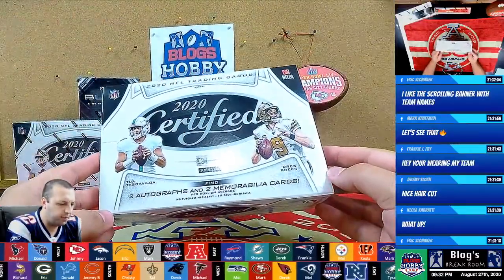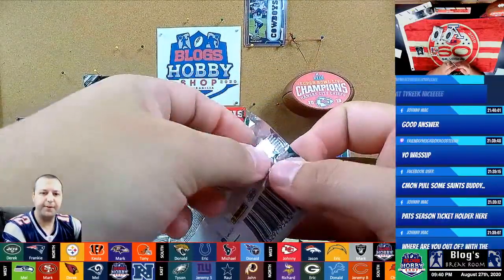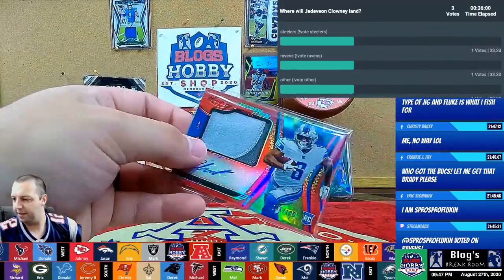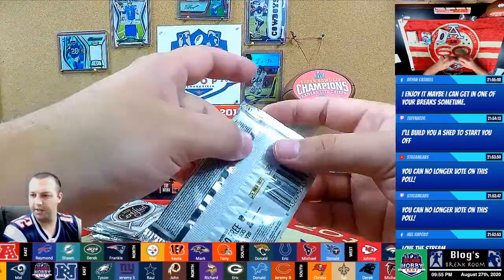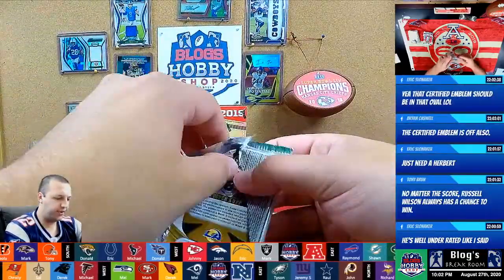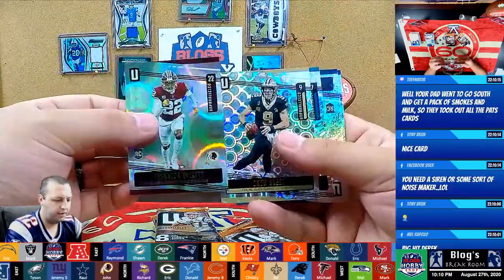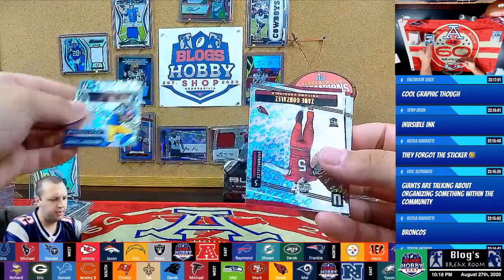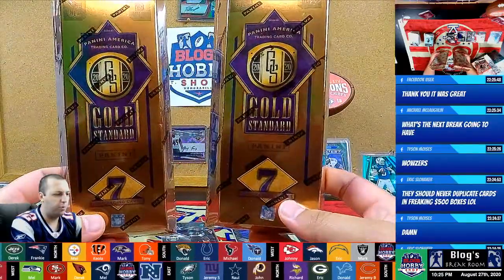Blogs Box Breaks - Premium Break #12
Breaks @ 9:30 PM CST when full!
ALL CARDS SHIP
2BX-2020 Certified(2 Auto & 2 Mem)
1BX-2020 Black First off the Line(2 Auto & 1 Mem) (1 Auto is Ruby RPA)
1BX-2019 Unparalleled (2 Auto & 2 Mem)

Break Rules:
- You will receive all cards from the team listed
- ALL CARDS SHIP!
- Panini Point cards will be randomized